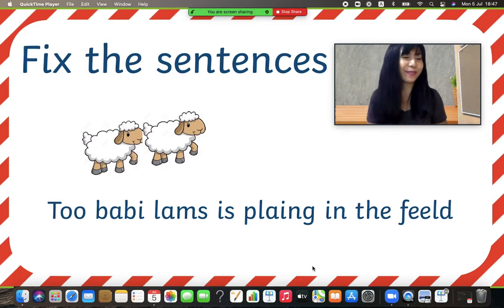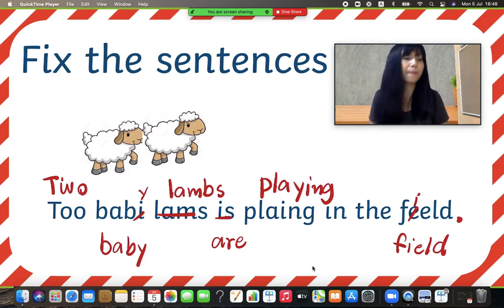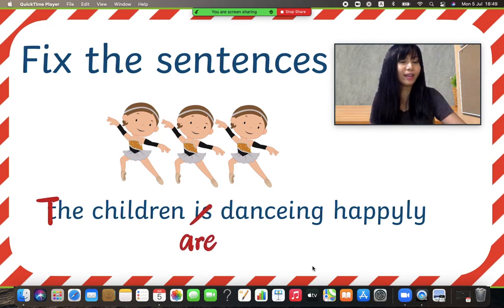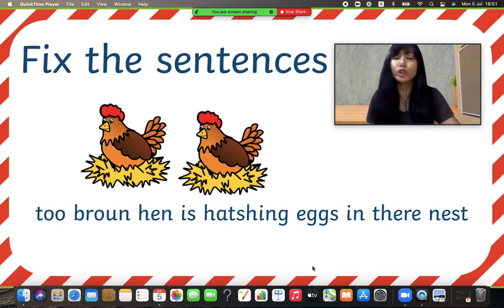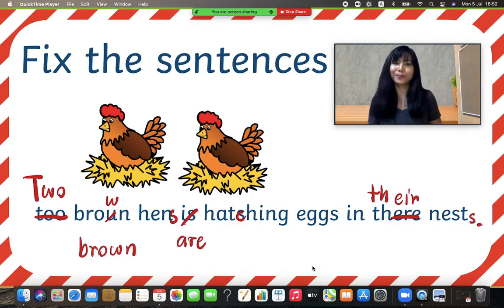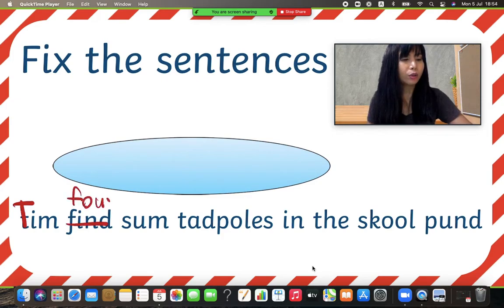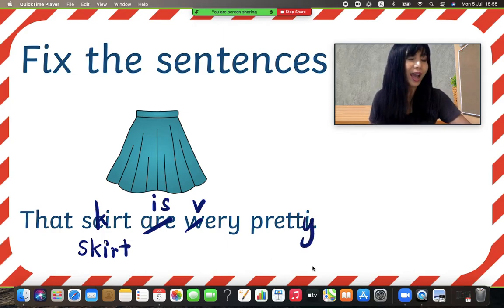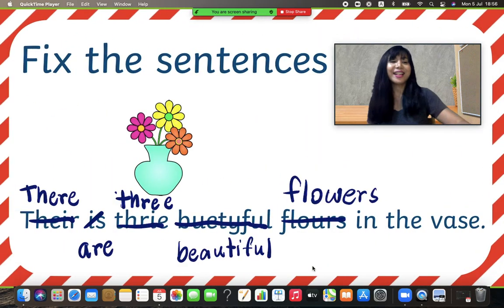Fix the Sentence Part 1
Due to COVID19, I miss my students very much.  This is designed for them or those interested.